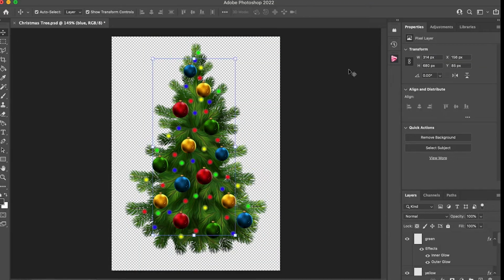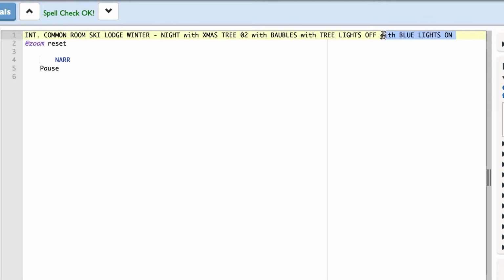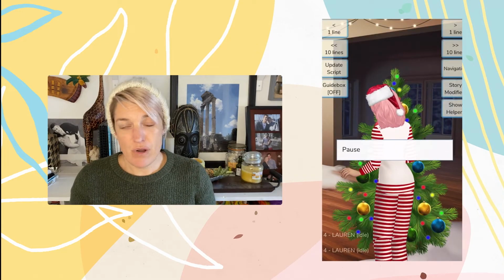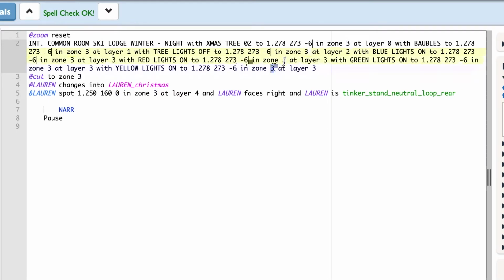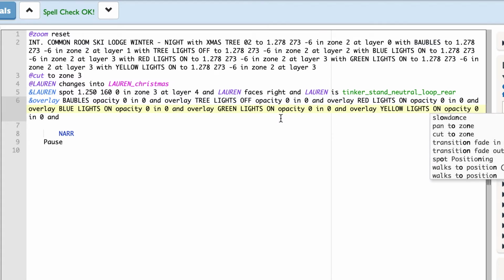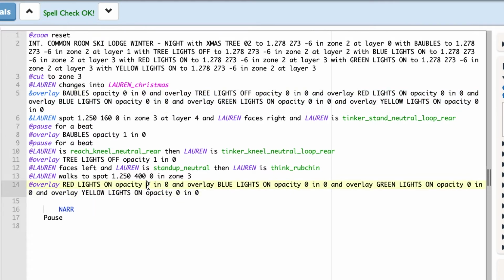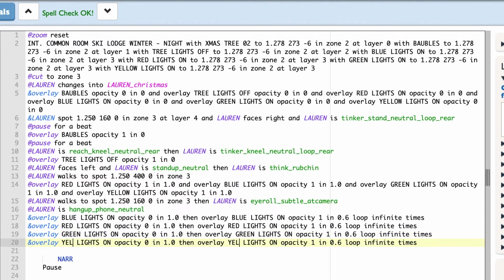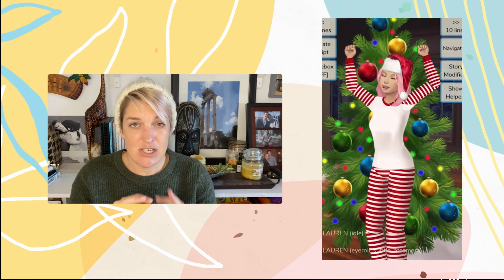How to: Decorate a Christmas Tree in the Episode Portal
Instructions on how to decorate a Christmas Tree, step by step, with flashing lights, within the Episode portal.